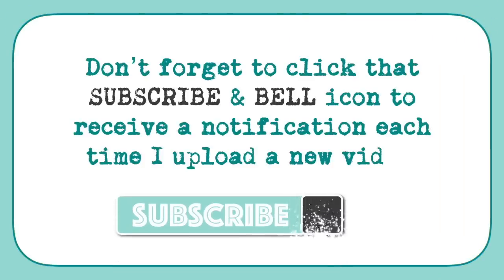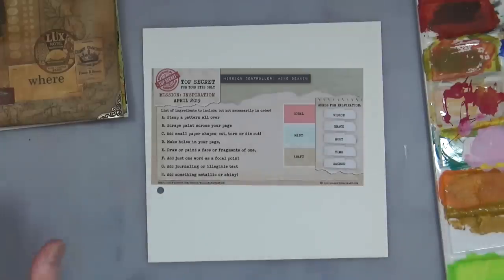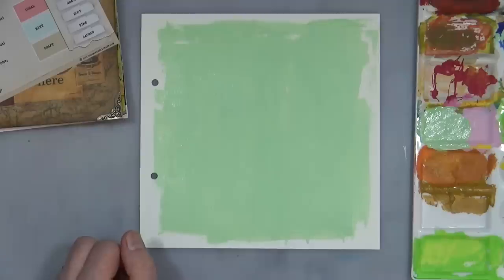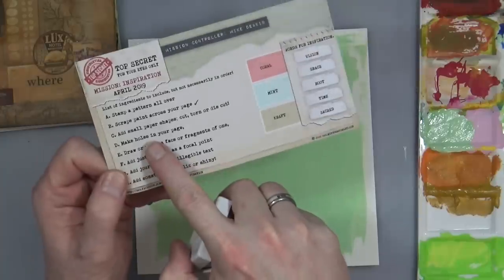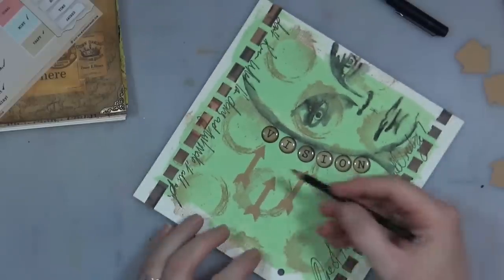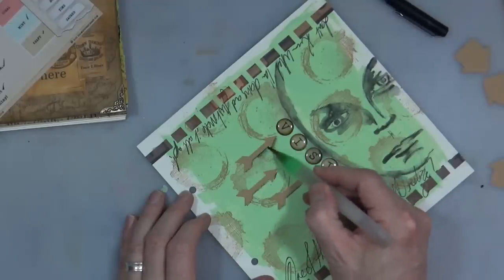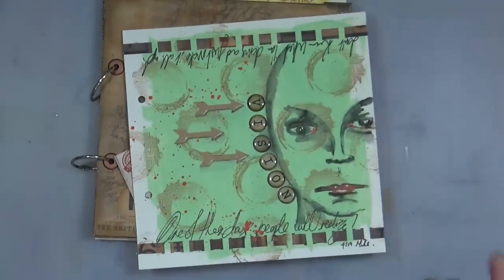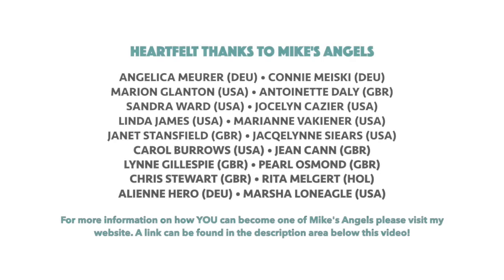Mission: Inspiration April 2019 - "Vision"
This is my art journal page project for April’s Mission: Inspiration monthly art challenge. If you'd like to join us in the monthly art challenges, click the FB